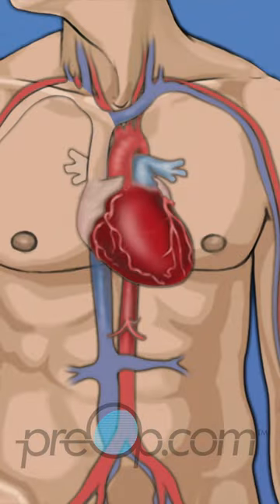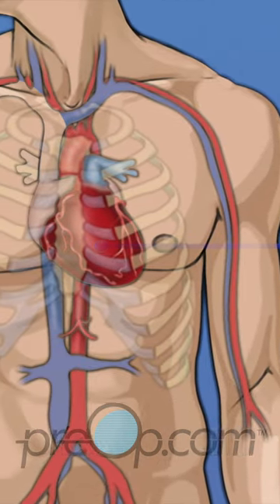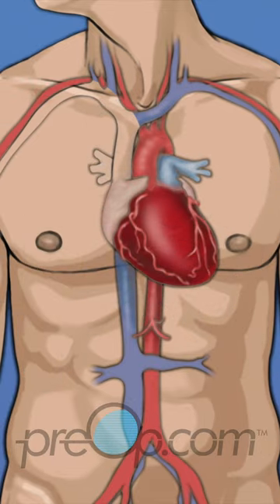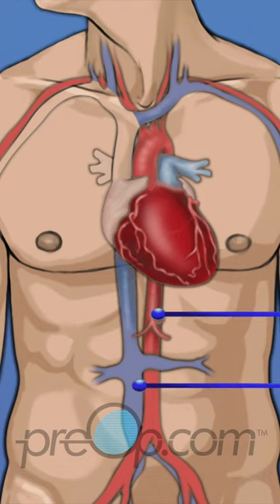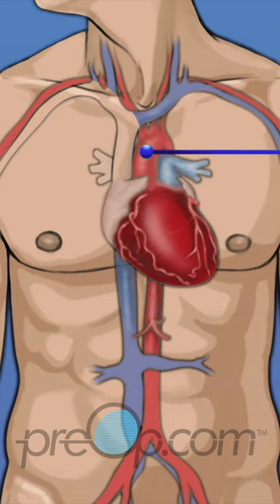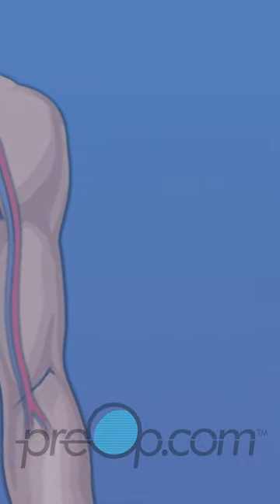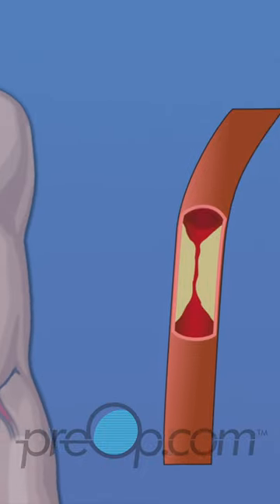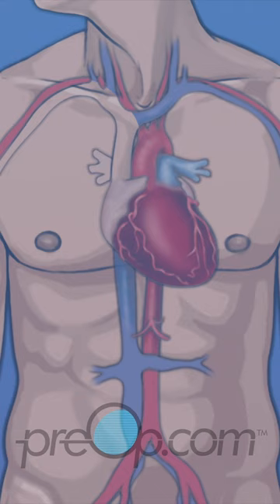PreOp® ❤️ Off-Pump CABG Explained: A Healthier Heart Awaits preop health 🏥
Off-Pump CABG offers a safer, more effective approach to heart surgery. Get all the details and how it benefits your heart health. heart surgery ❤️🚑